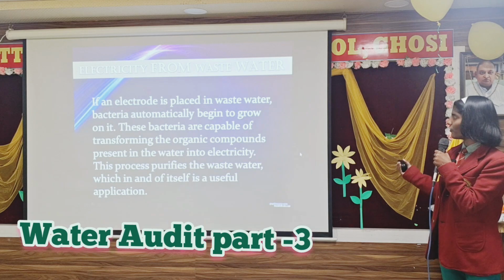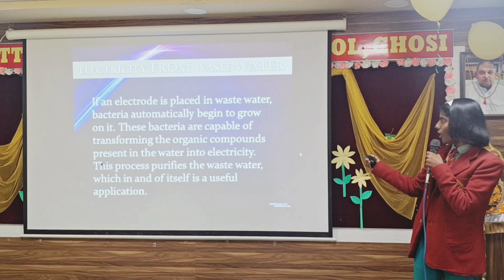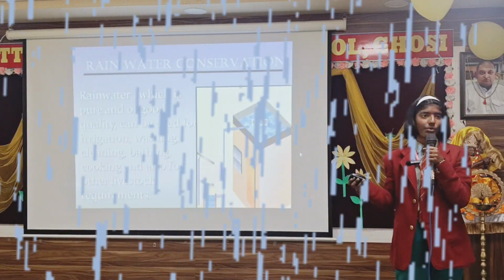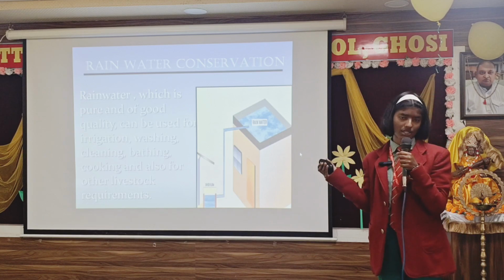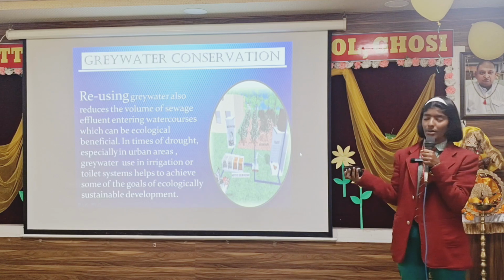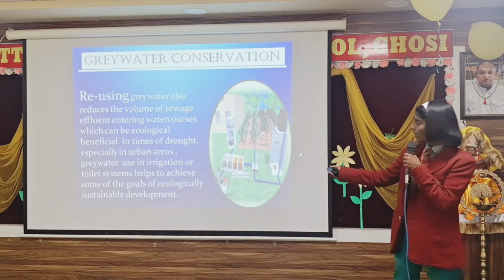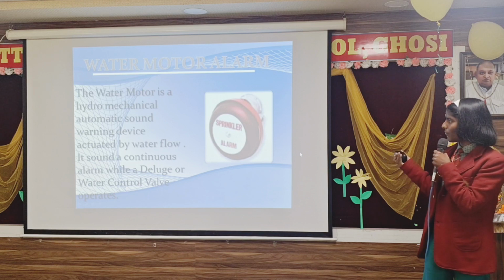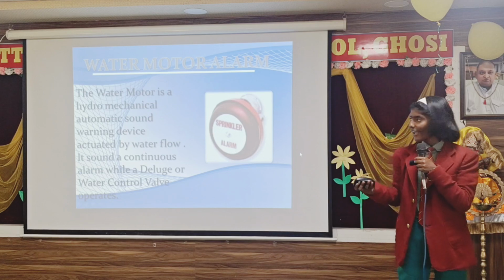Water Audit Report Presented by Shivangi of Std.IX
Water Audit Report Presented by Shiwangi of Std.IX